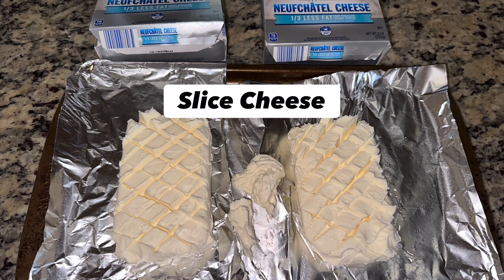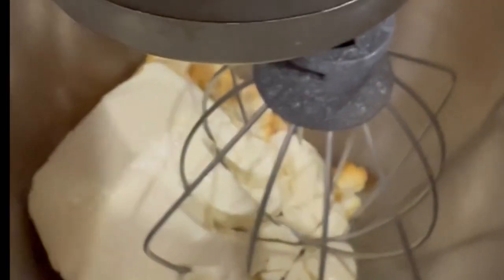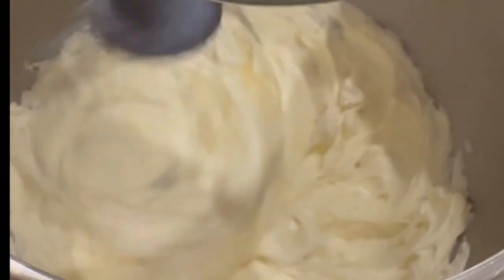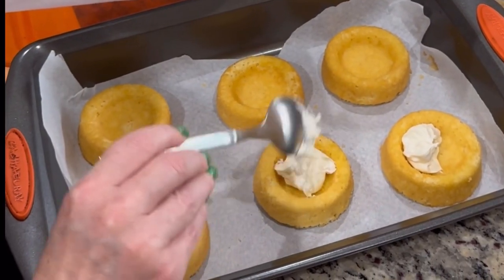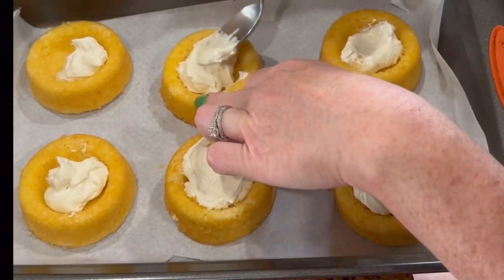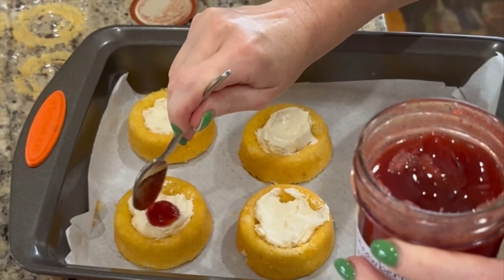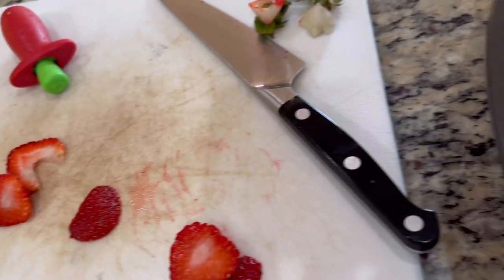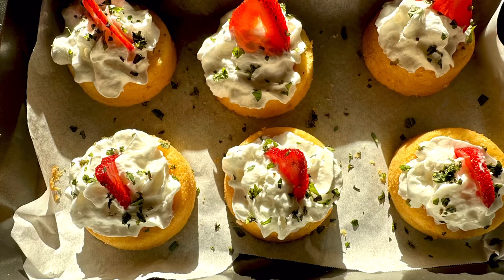Year Round Harvest Recipe Smoked Strawberry Shortcake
A dessert that can be made any time of the year you can use the smoker. The neufchatel cheese is more soft than cream cheese and really takes on the smoke flavor very well. Using strawberry vanilla jam from the harvest complements the cheese well because of the warm vanilla flavor notes. Store bought mini angel food cakes make the portion small and elegant. Topped with cream, fresh chopped mint leaves and a slice of strawberry.